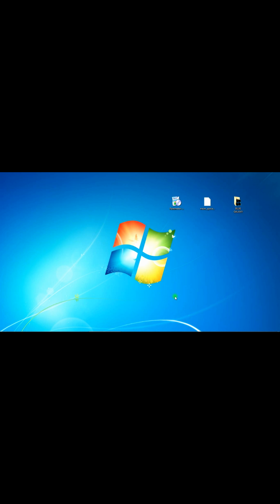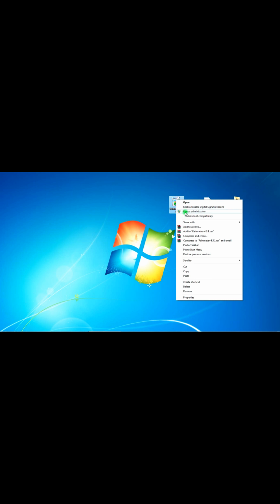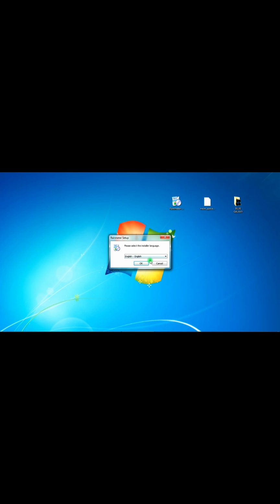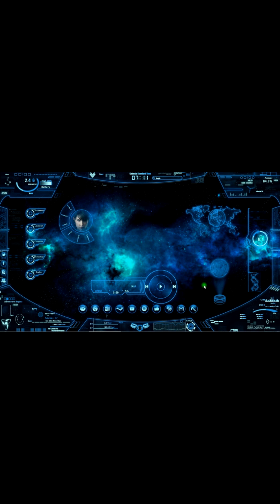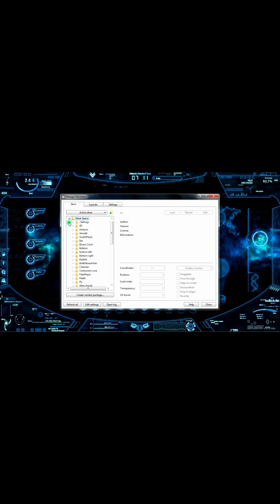Make your DESKTOP COOL with RAINMETER || Neon Space Skin || - (RAINMETER TUTORIAL)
Turn your boring Desktop into a cool - like Sci-Fi, like a Hologram Theme.

to download the latest installer package.

1. Download and Install Rainmeter
2. Right click on Rainmeter Pop-up Windows then select "Unload Skin"
3. Download and Install Neon Space Skin
4. Click and load all the Skins you want
5. If the Neon Space Skin Window didn't pop-up, you can right click the Rainmeter icon just below your screen, at the bottom right corner then select "Manage" select and collapse "Neon Space" folder then Load all the Active Skins you want..

That's it.

Enjoy your new Desktop.